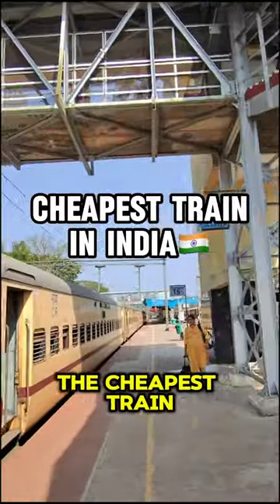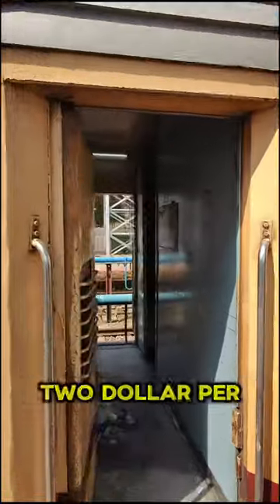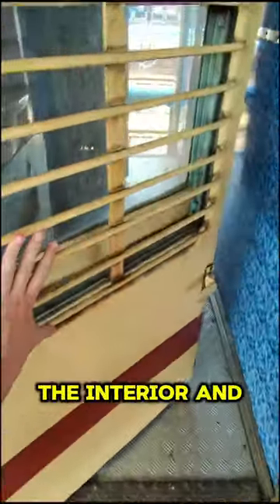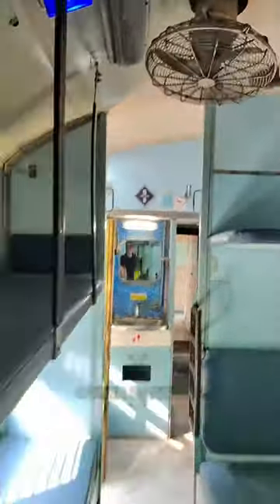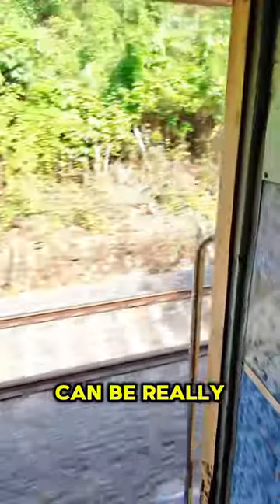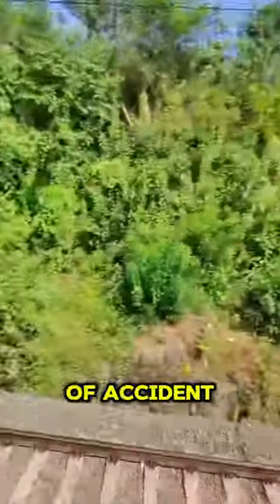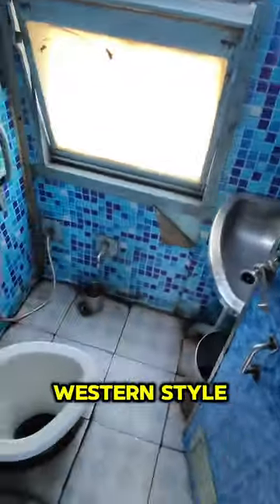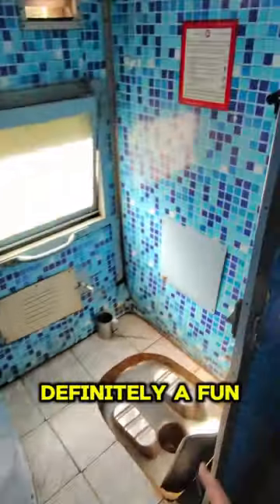Is this Train worth 2€?🇮🇳🚂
We took the Cheapest Train available in India, the Sleeper Class from the ISRTC the Indian railways.
And it was a way more pleasant experience than we thought. For us as Foreigners this was the first time riding a train like this in India